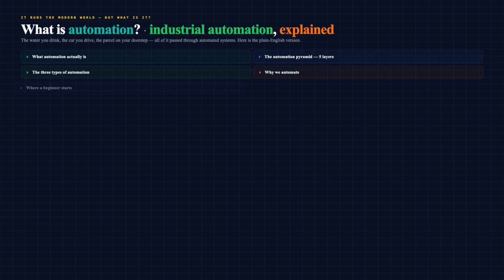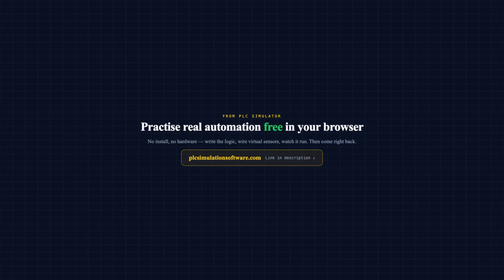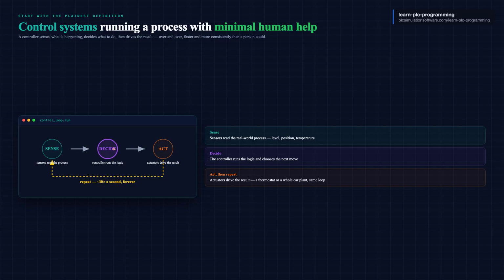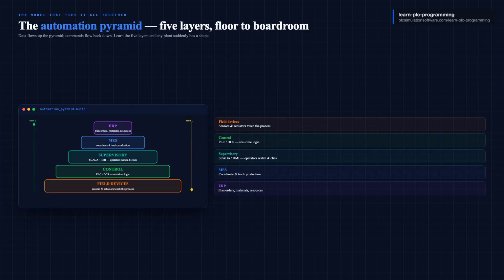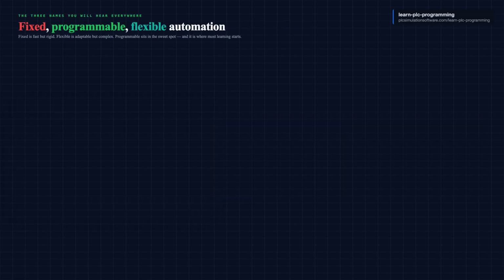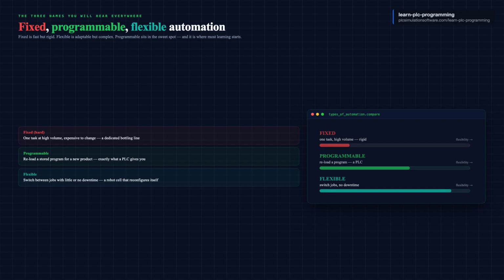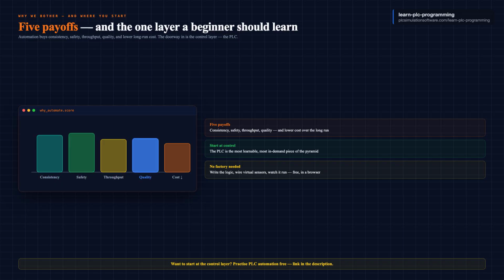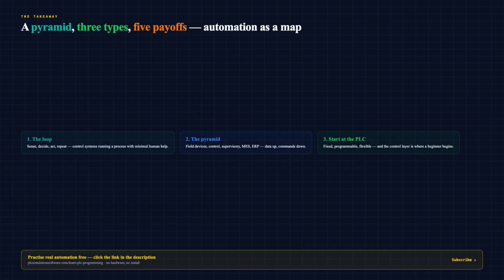What is Automation? Industrial Automation Explained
So what is automation, really — and why does so much of the modern world quietly depend on it? This video answers what is automation from an engineer's angle, then builds up the whole picture so the buzzword finally makes sense.

We start with the plain definition. Automation is using control systems to run a process with minimal human intervention. A controller reads what is happening through sensors, decides what to do, and drives the outcome through actuators — over and over, faster and more consistently than a person could. That loop is the heart of all automation, from a home thermostat to an entire factory.

Then the automation pyramid — the model that ties the whole field together. At the bottom sit the field devices: the sensors and actuators that touch the physical process. Above them is the control layer, the PLCs and DCS that run the logic in real time. Above that is supervisory, the SCADA and HMI screens an operator watches. Higher still is MES, which coordinates production, and at the top ERP, the business systems that plan orders and resources. Data flows up; commands flow down.

Next, the three types of automation. Fixed or hard automation is built for one task at high volume and is hard to change — think a dedicated bottling line. Programmable automation runs a stored program you can re-load for a new product, which is exactly what a PLC gives you. Flexible automation goes further, switching between jobs with little or no downtime, like a robot cell that reconfigures itself.

Finally, why we automate, and where you start. Automation buys consistency, safety, throughput, quality, and lower long-run cost — the same part made the same way every time, with people out of the dangerous spots. And for a beginner, the doorway is the control layer: the PLC. It is the most learnable, most in-demand piece of the pyramid, and you can practise it free in the browser right now.

So what is automation, in one line? Control systems running a process with minimal human help. Once you can see the pyramid and the three types, what is automation stops being a buzzword and starts being a map you can actually use. Chapters below.

— Chapters —
0:00 Automation runs the modern world
0:40 Brief: practise this free
1:08 What automation actually is
2:00 The automation pyramid, layer by layer
3:05 The three types of automation
4:05 Why automate — and where you start
5:05 Recap — and practise free

1. What is Automation? Industrial Automation Explained
2. What is Automation — The Basics
3. Industrial Automation Explained for Beginners